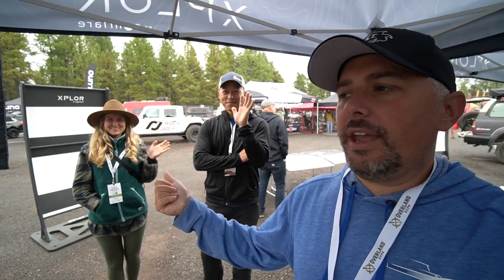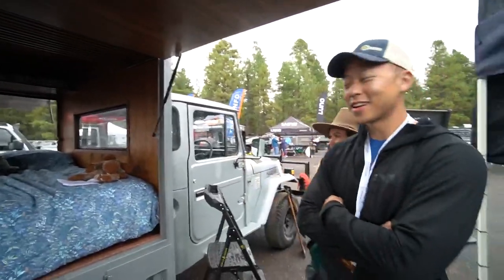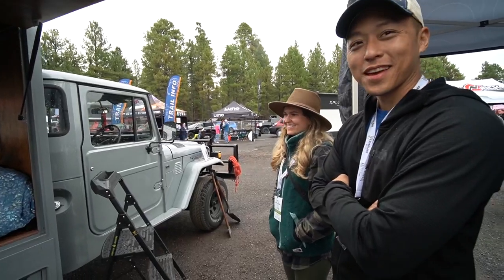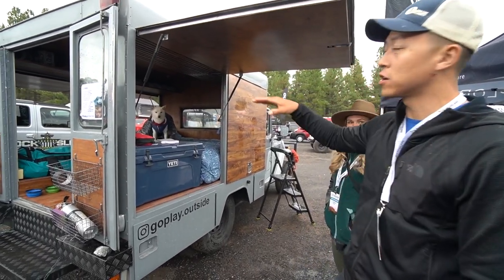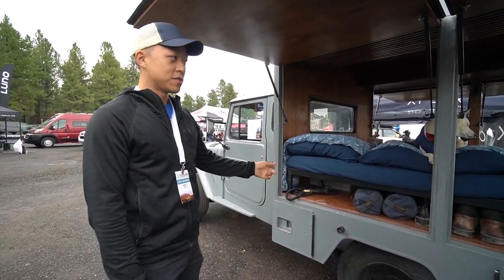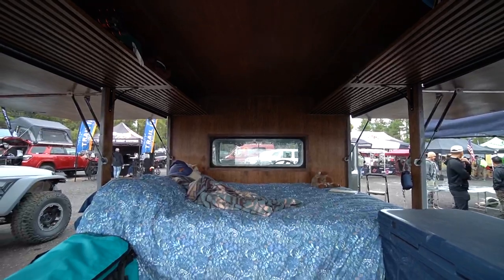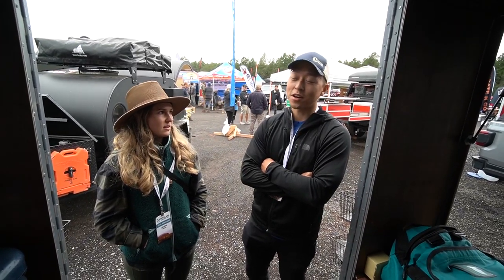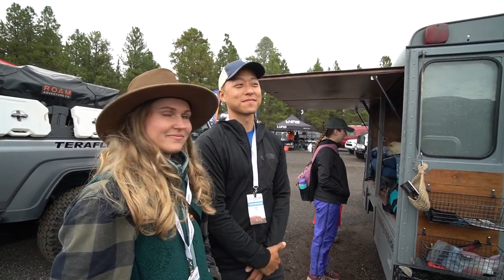Overland 1981 Land Cruiser TOUR - Built to be Outside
This amazing 1981 Land Cruiser that started it's life as an emergency response vehicle is now an Overland beast. Looking forward to seeing how this build shapes up in the future.